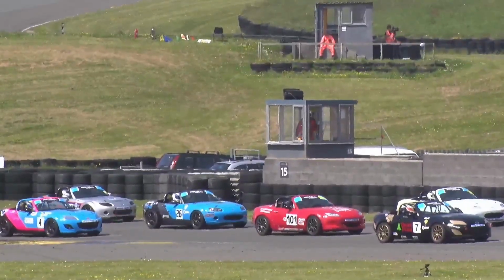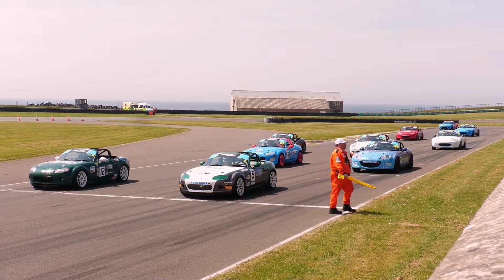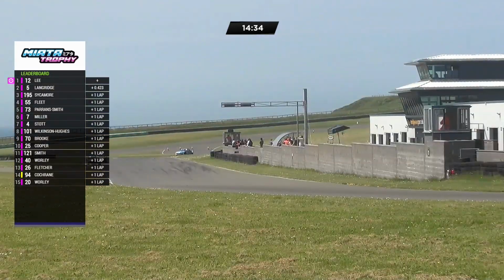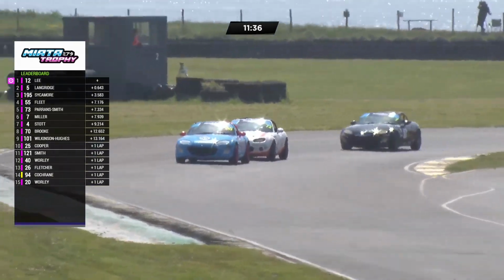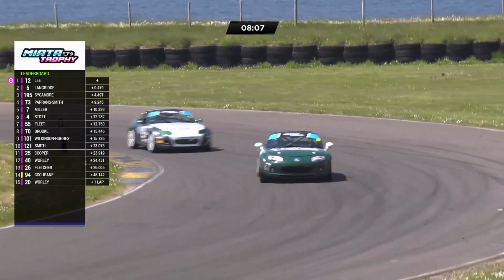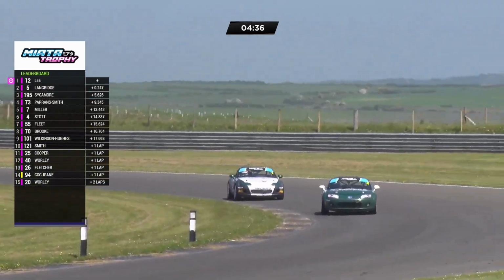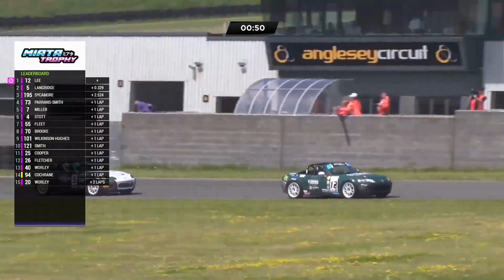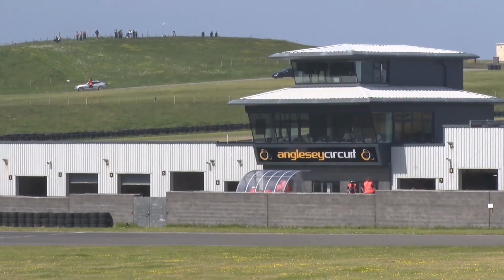MIATA TROPHY CHAMPIONSHIP 2023 | ANGLESEY COASTAL | RACE 1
Miata Trophy is an all-new Mazda MX-5 Championship brought to you by MSVT Racing, the organising team responsible for managing a portfolio of successful championships and series (such as Trackday Trophy and Trackday Championship).

Two classes of Mazda MX-5s will battle on the finest circuits the UK has to offer, for the honour of being crowned Miata Trophy champion. Each weekend comprises qualifying, SuperPole (a one-lap shootout for the front of the grid) and two sprint races, providing a thrilling platform for MK1 and MK3 MX-5 drivers to test themselves and their machinery to the limit.